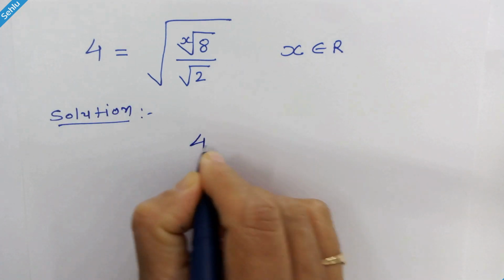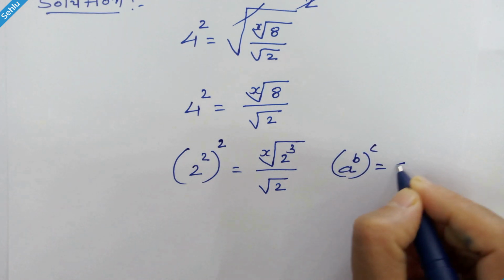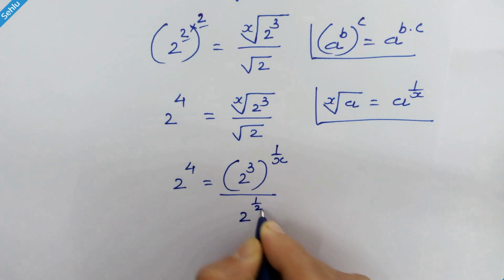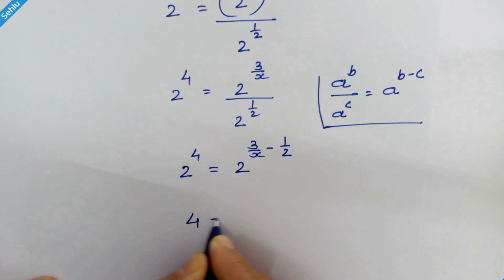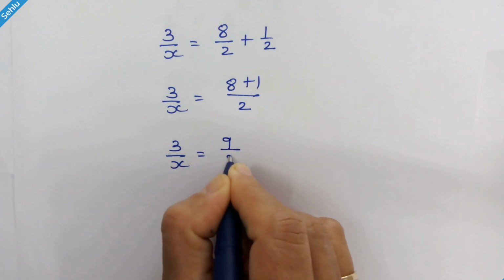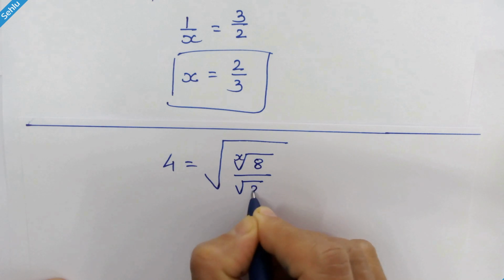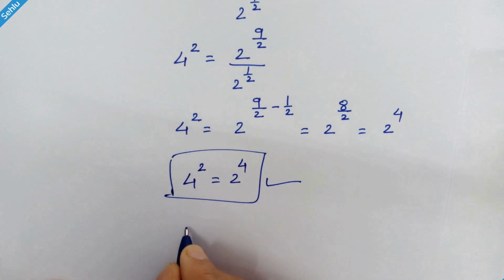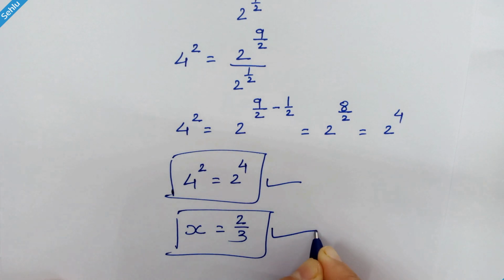Can You Find the value of 'x' | Nice square root math Simplification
Step by step, follow the video and pause if you want to try it for yourself.
Finding the real value of x.
High school math aptitude question.

Mathematics is often seen as a subject reserved for academic settings, but its benefits extend beyond the classroom. In recent years, research has shown that engaging in regular math practice can have a positive impact on adult mental health. This article delves into the ways in which math practice can contribute to improved mental well-being in adults.
Engaging in math practice involves problem-solving, critical thinking, and logical reasoning. These cognitive processes stimulate the brain and contribute to the development of mental agility. By regularly exercising these mental muscles, individuals can enhance their capacity to process information, make informed decisions, and adapt to new challenges. In essence, math practice serves as a form of mental exercise, promoting cognitive flexibility and resilience.

Mathematics, when approached in a positive and supportive manner, can serve as a stress-relieving activity for adults. The focus required to solve math problems can help individuals shift their attention away from sources of stress and anxiety, providing a mental escape. Furthermore, the sense of accomplishment derived from successfully tackling math challenges can boost confidence and create a positive feedback loop, reducing overall stress levels.